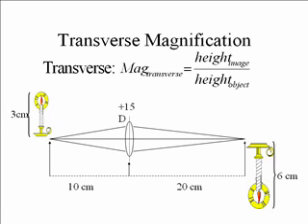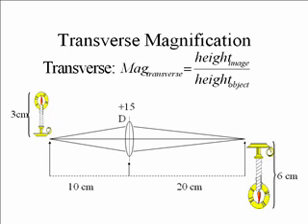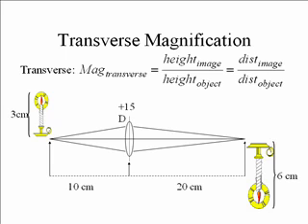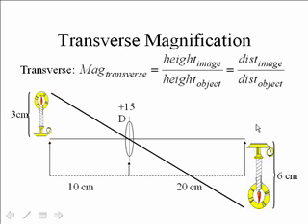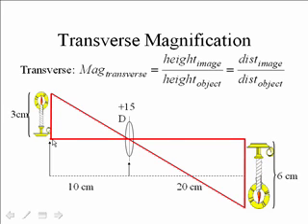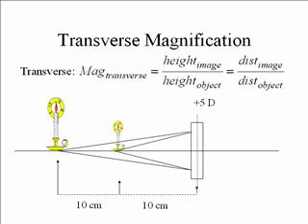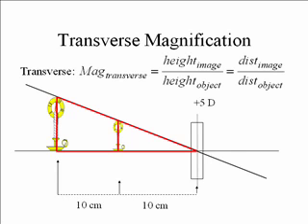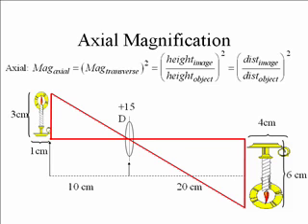Lecture 14, Transverse and Axial Magnification